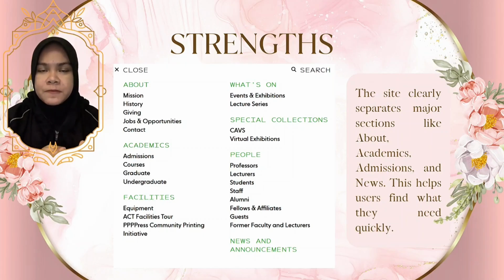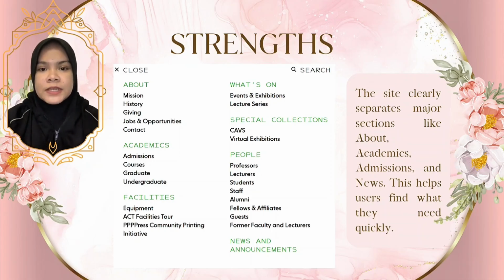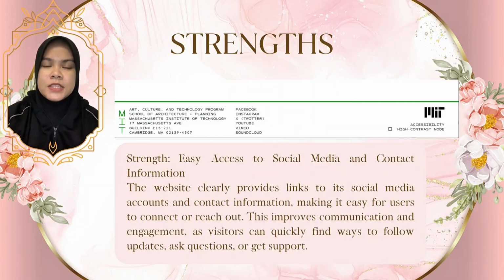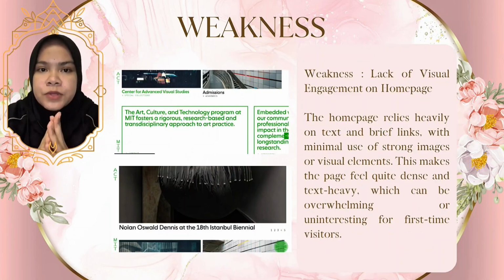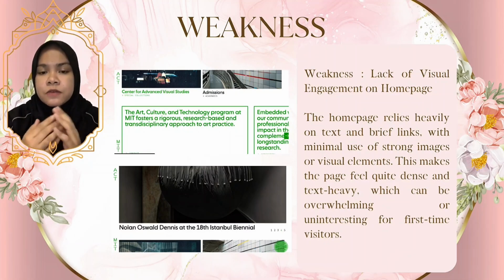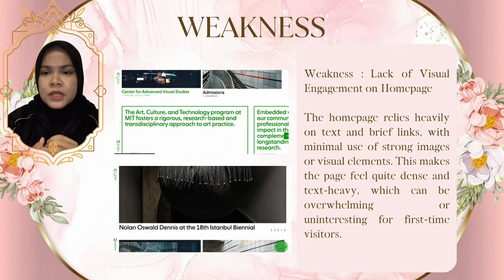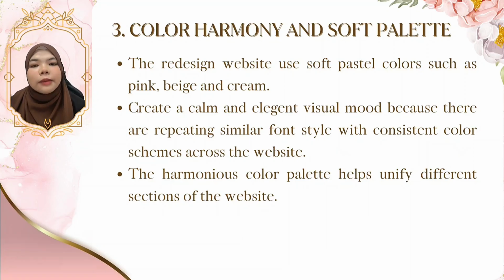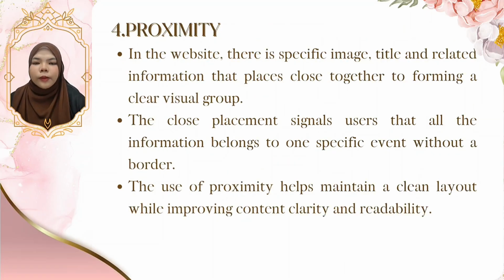A251 SCCVK1053 PERCEPTION STUDIES GROUP MALAYSIA BOLEH